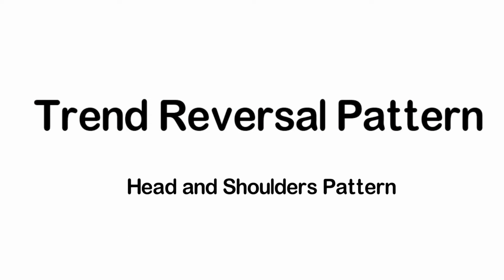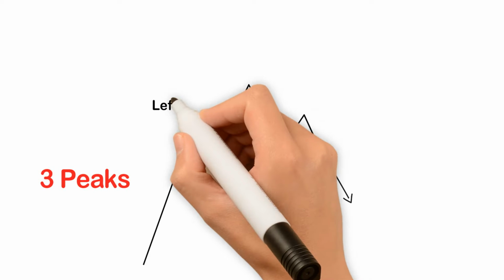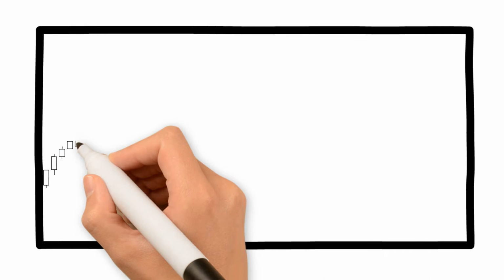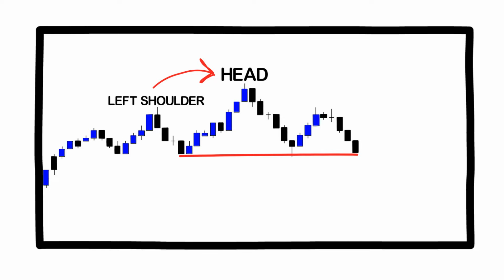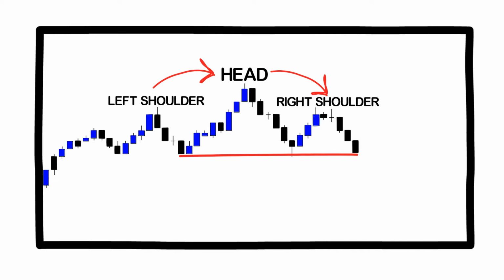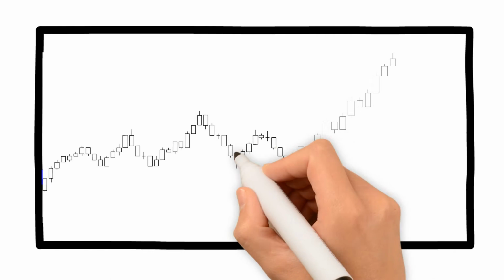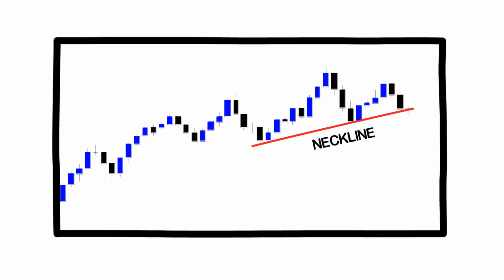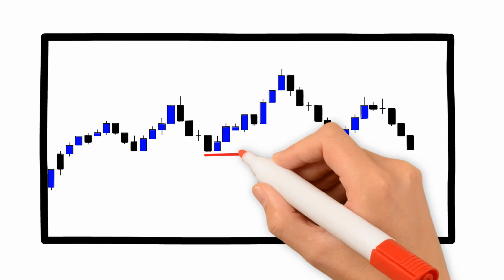[Tutorial] How To Trade The Head & Shoulders Pattern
// OUR FAVOURITE BROKER

Note, please do your own due diligence before making a decision to do business with any financial brokerage. Thank you for supporting our channel!

This video expresses our personal opinion only. Trading the financial markets involves risk, and is not suitable for all investors. We are not responsible for any losses incurred due to your trading or anything else. We do not recommend any specific trade or action, and any trades you decide to take are your own. Please be aware of impersonators online: Capitalfxsignals (or any other Capital FX Trading Company employee) does not message people directly asking for payment. Please be aware of impersonators and do not send money to any account that is not listed on our website.